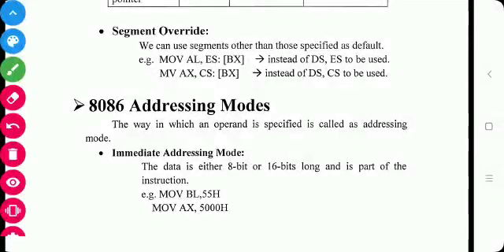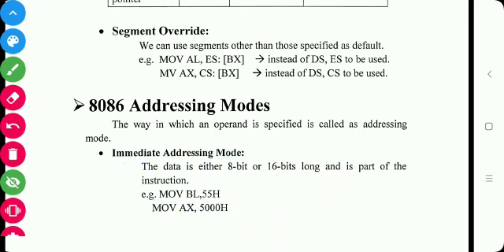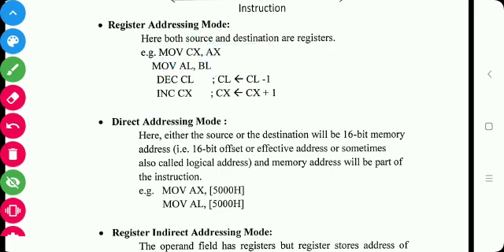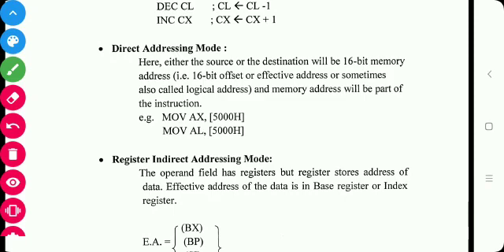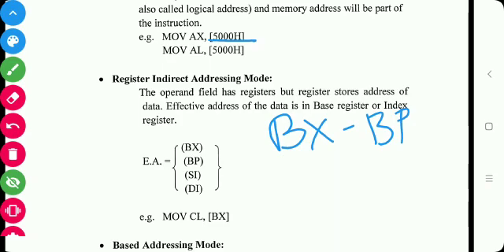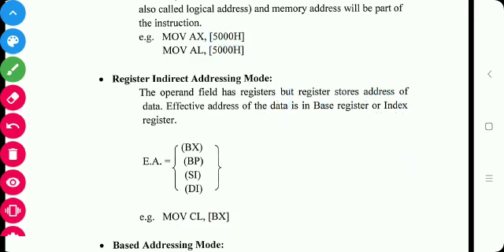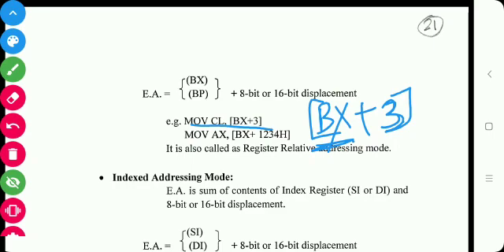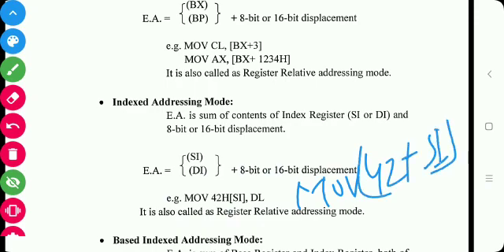COA- Computer Organization and Architecture-SE CSE-IT- 8086 Addressing Modes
8086 Addressing Modes